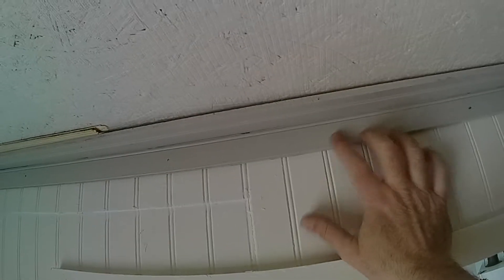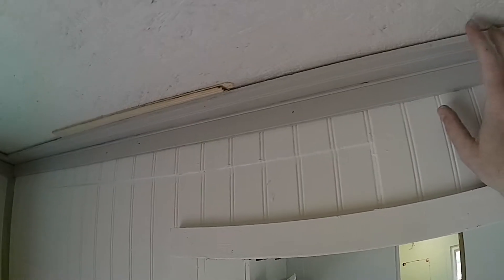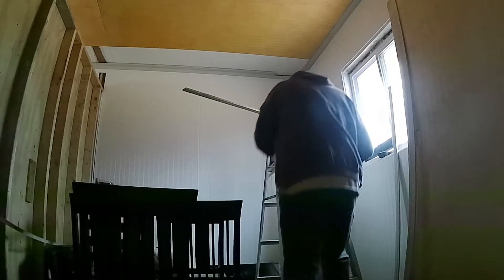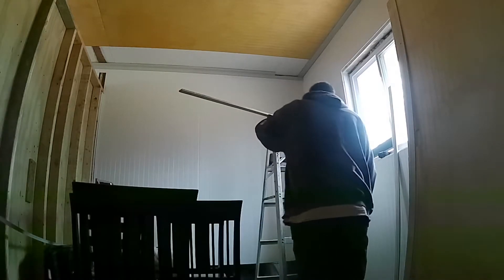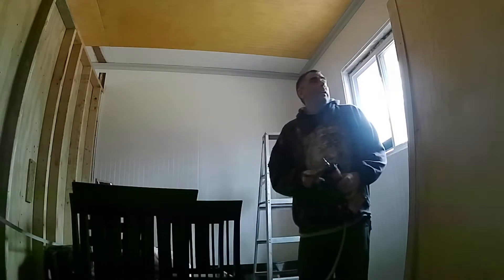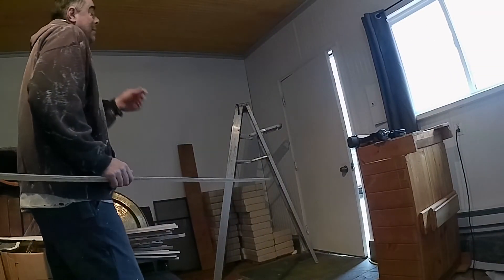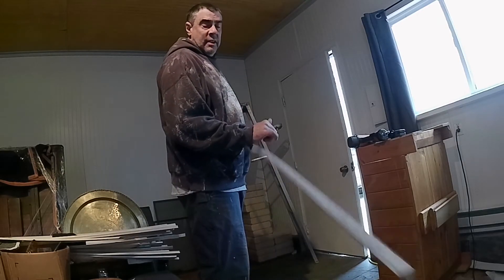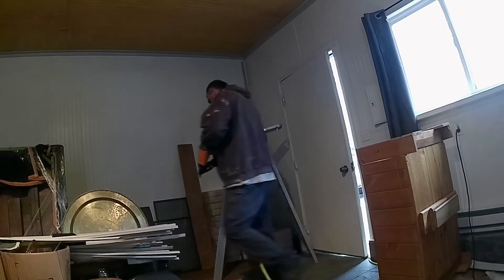DIY Trim (for the Bunkhouse) pt 4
Cutting and painting the trim for my bunkhouse. using a table saw to rip the boards. Remove all the nails and prep for install. Then put up the corner trim as well.